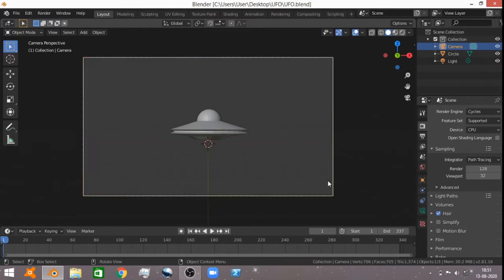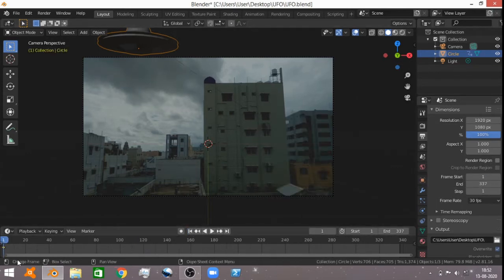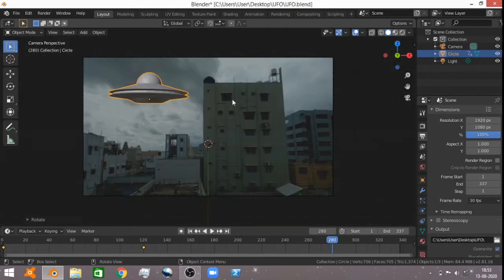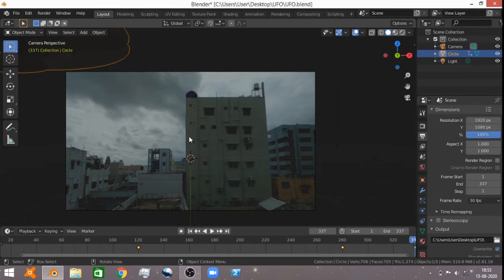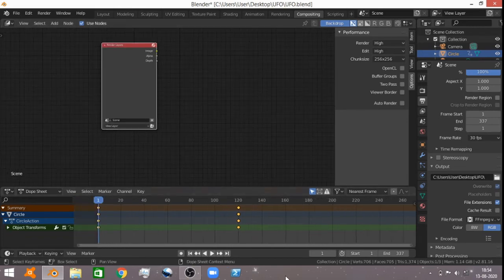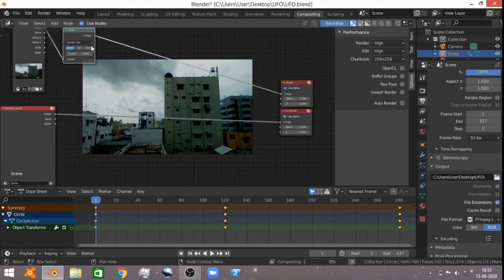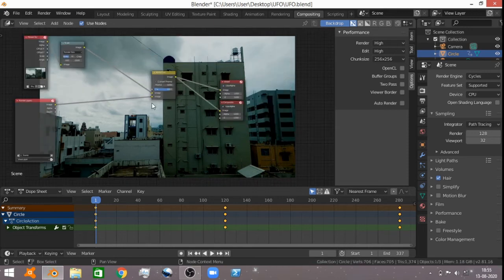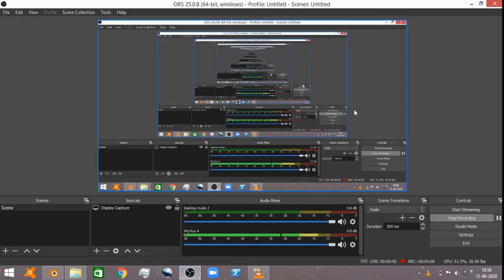UFO Creation Part- 2 Using Blender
Hey Viewers. I hope you like the video so please like, share and subscribe and click the bell icon and set it to all to get instant notifications whenever I upload a new video.

Introduction: (00:00)
Intro: (00:13)
Tutorial: (00:25)
Compositing: (03:09)
Rendered Video Plays: (05:04)
Rendered Video Stops: (05:14)
Outro: (05:30)